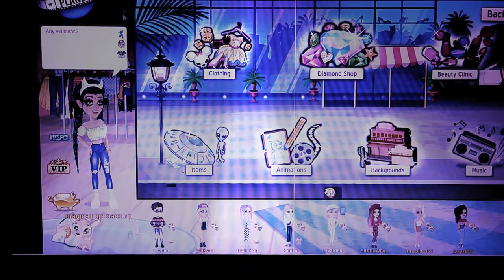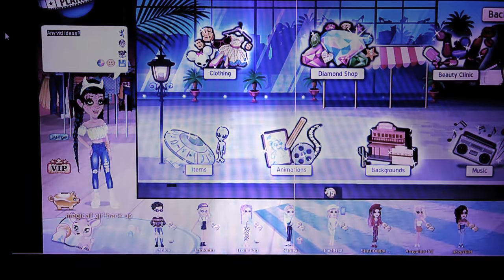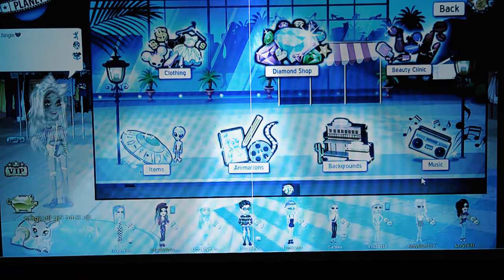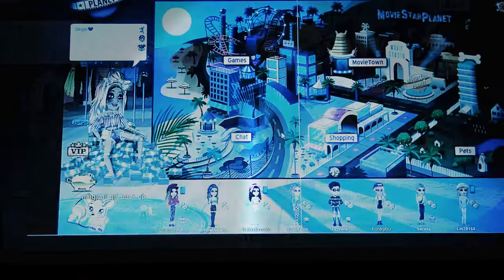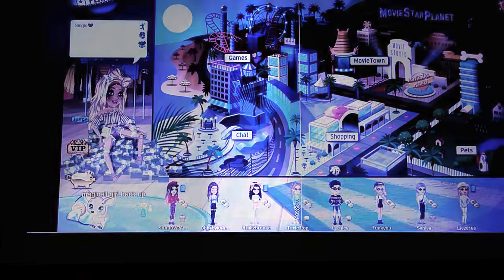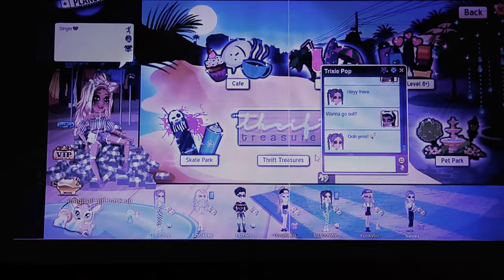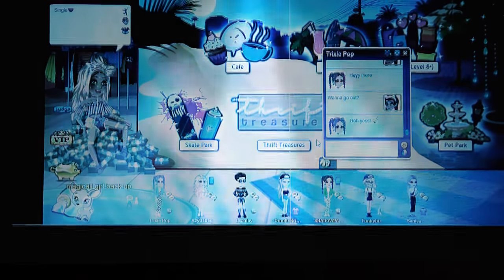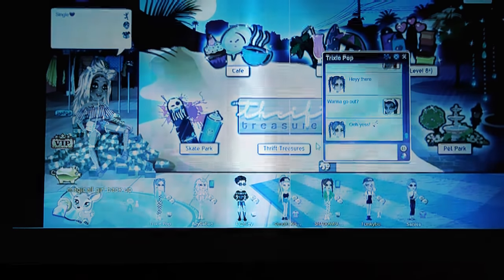How to get a hot bf/gf on msp - magicall msp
Suggested by L@nley